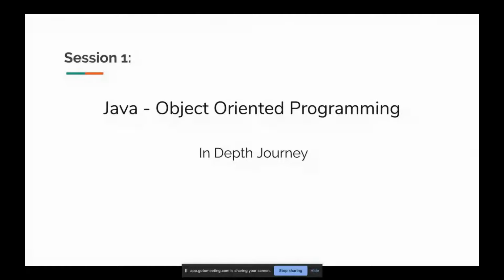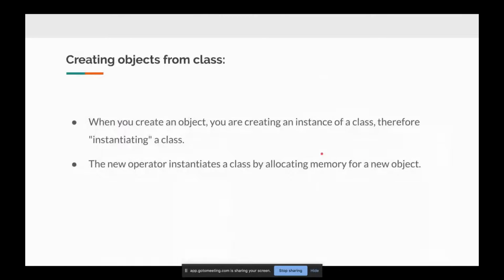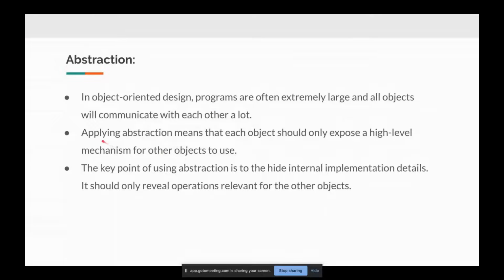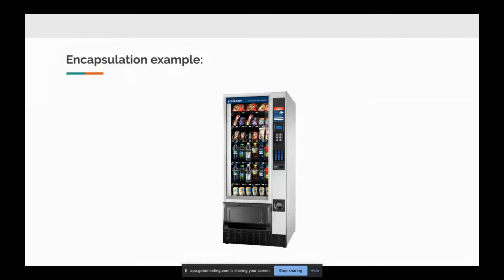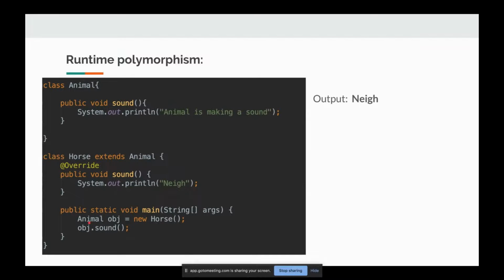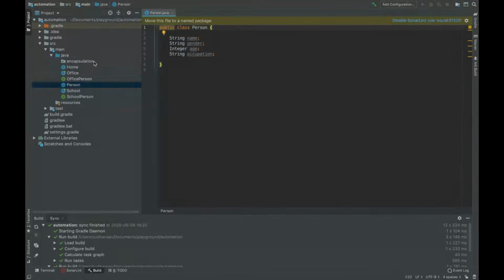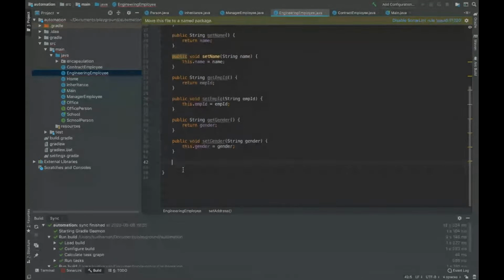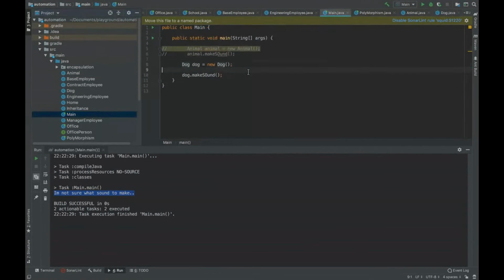Java OOPs concepts for dummies | Object oriented programming | TestNinja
In this video i have explained the basics of Object-oriented programming and it's concepts with the help of real-time examples.

Topics covered are:
1. Introduction to Object-Oriented Programming
2. What are class and object?
3. Real-Time example for class and objects.
4. Abstraction
5. Encapsulation
6. Inheritance
7. Polymorphism